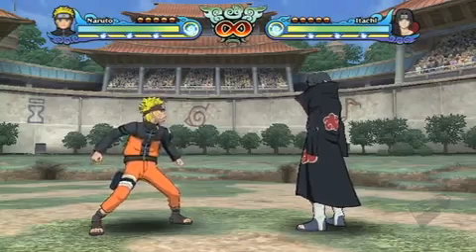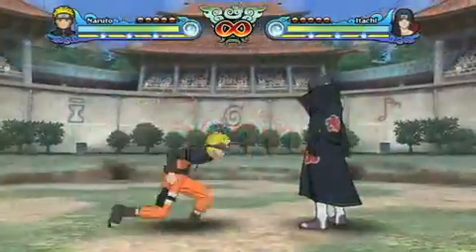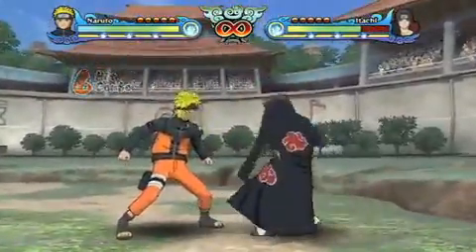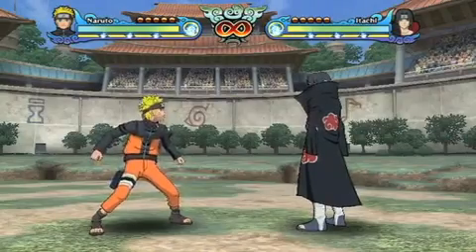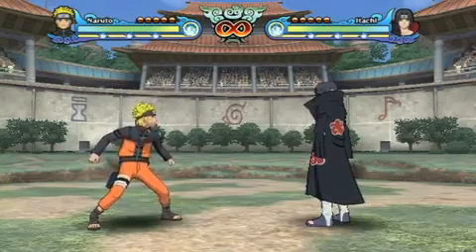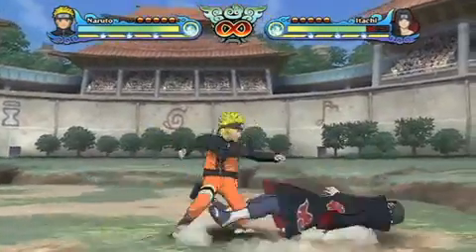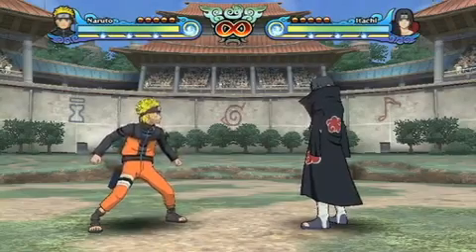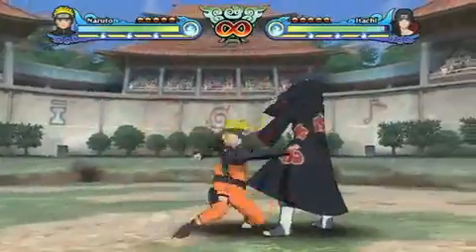Naruto Shippuden Clash of Ninja Revolution 3 Advanced Features Walkthrough Part I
gametrailers showing us stuff from the new game